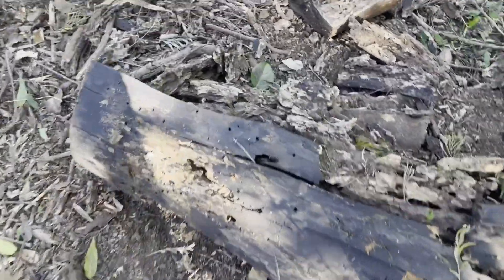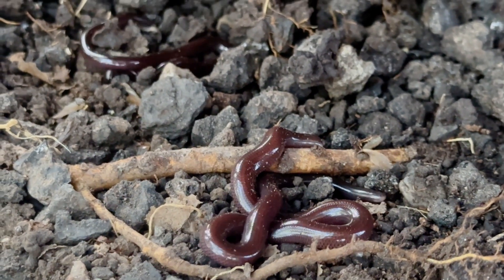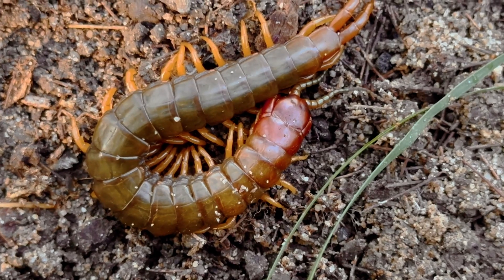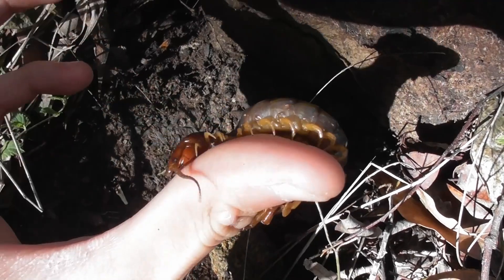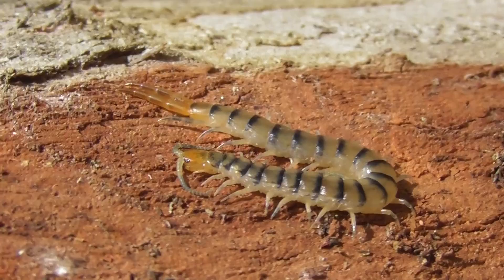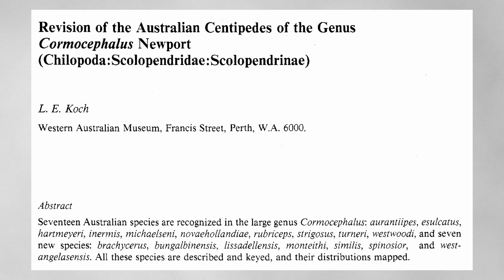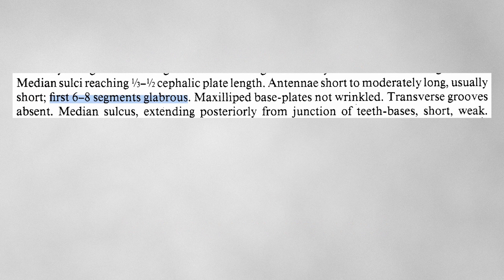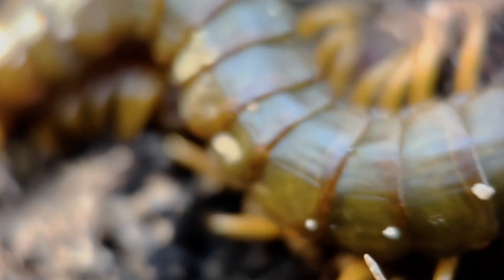The Mystery Centipedes in my Backyard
REFERENCE:
Koch, LE. (1983). Revision of the Australian Centipedes of the Genus Cormocephalus Newport (Chilopoda: Scolopendridae: Scolopendrinae). Australian Journal of Zoology, 31(5), 799–. doi:10.1071/zo9830799

In this video, we'll be exploring one of Brisbane's inner city parks to find various small critters, namely centipedes, including one particular type of centipede that I haven't even able to confidently identify in years. And now, we'll be figuring out the identity of this mystery centipede together!
Along the way, a couple of small blind snakes also make an appearance.

Timestamps:
00:00 Introduction
01:03 Blind Snakes
02:42 Blue-legged Beauty
03:28 The Mystery Centipede
04:11 Google Lens
05:37 Consulting the Literature
09:28 The Final Verdict